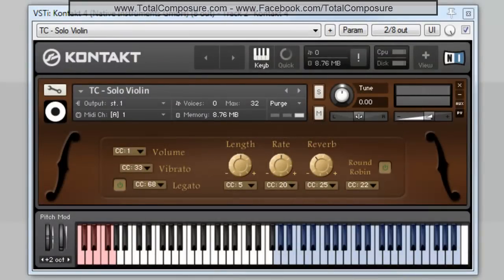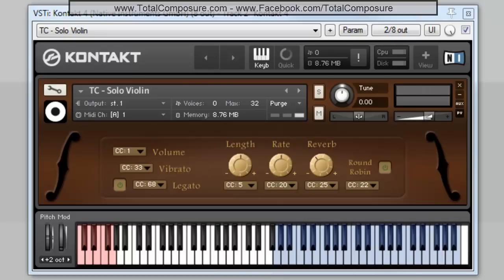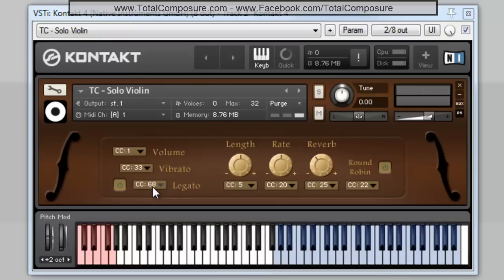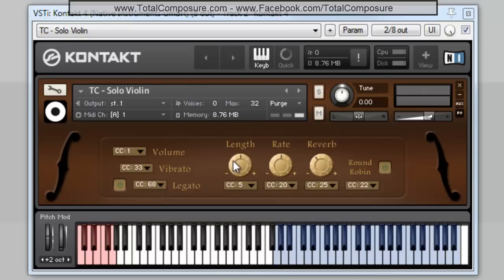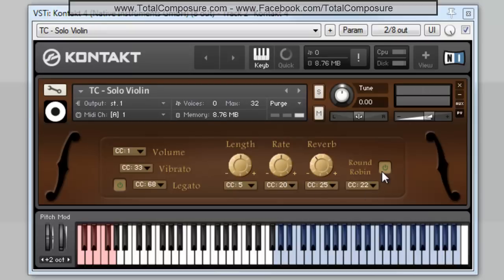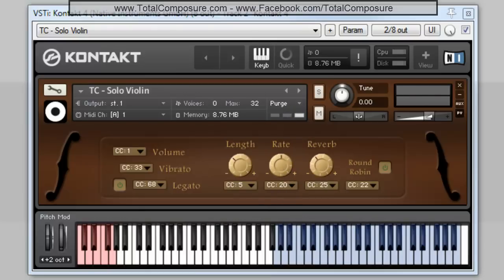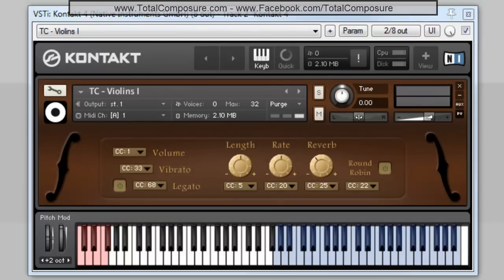Introduction to The Total Composure Orchestra sample library 2/4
An introduction to the free orchestral sample library, The Total Composure Orchestra.